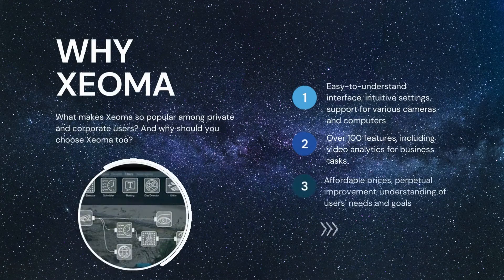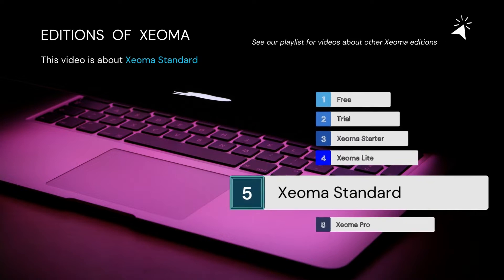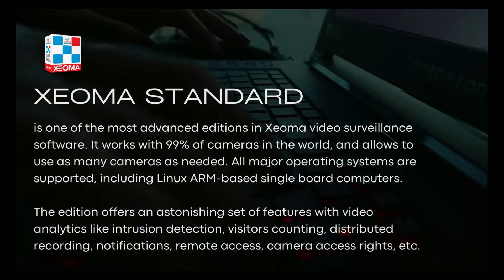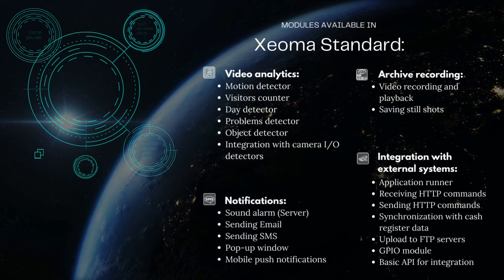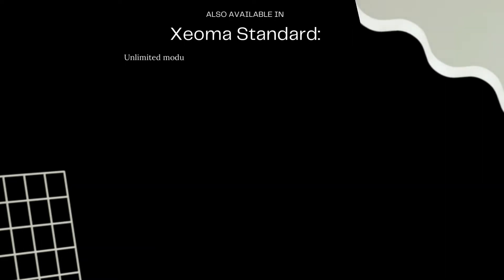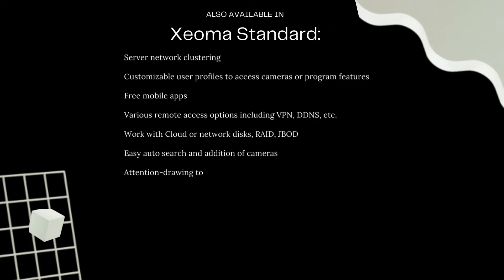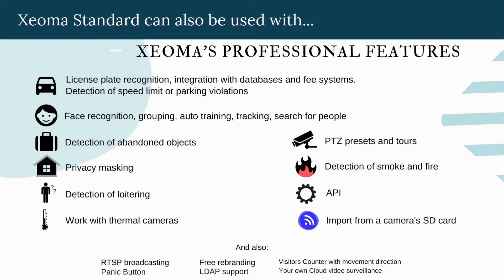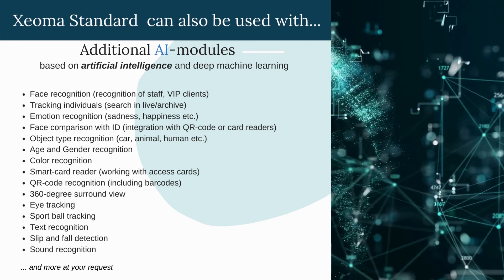Xeoma Standard, the new standard of video surveillance. Intro to the Standard edition of Xeoma app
Xeoma Standard is one of the best editions in the modern video surveillance software Xeoma. It can be safely called a base, the basic edition for commercial and private video surveillance - all thanks to its combination of affordable prices, intuitive interface, and an optimized set of features.

Not sure what video surveillance edition to get? "Get Xeoma Standard!" would be the universal answer in most cases. This video surveillance edition has everything needed for both small and medium-sized business:

* undemanding of hardware, it works on a variety of operating systems, compatible with 99% of the world's cameras;
* loop recording to multiple disks, triggered by motion, event, operator signal, schedule - or 24/7;
* video analytics to detect intrusion/trespassing, with a false-alarm combating mechanism;
* monitoring of the "health" of VS system (tampering, sabotage, system failures);
* simple visitors counter;
* user-friendly interface with cameras grids and grouping for the convenience of video surveillance operators;
* screen capture for employee control, or to create training materials;
* live broadcasts of camera feeds to YouTube;
* integration with cash registers;
* integration with other external systems (gate barrier, etc.);
* work with camera I/O;
* notifications and reactions, including push notifications in mobile devices.
And many other useful features for modern video surveillance!

The Standard version allows you to use remote access with free mobile applications or through a browser, and set user profiles with permissions to access cameras and program functions.

In this mode, restrictions on the number of cameras that can be connected to the program are removed - you can connect as many cameras as you purchase a license for.

Combines with Xeoma's Professional Edition (more about this edition and Additional modules with Artificial Intelligence (more about such modules

+ Free testing before purchasing the product
+ No ads
+ No viruses
+ Ability to work on a virtual machine or in Docker
+ Ability to work without the Internet

Use the variety of available modules to build the perfect video surveillance system tailored to your needs - with Xeoma Standard.